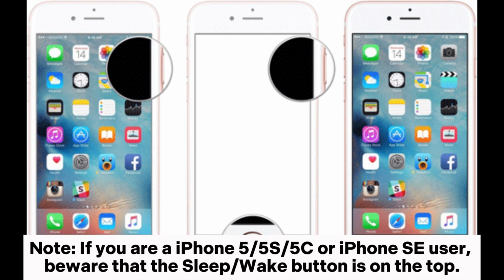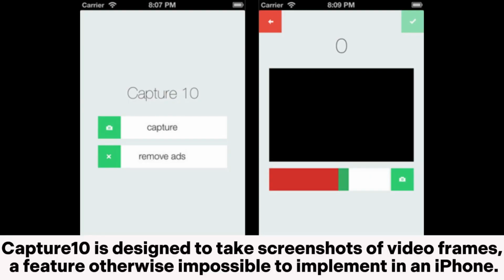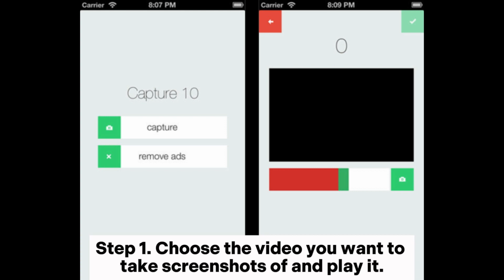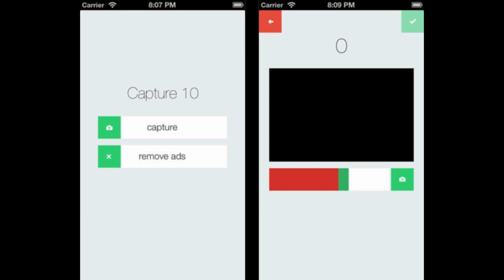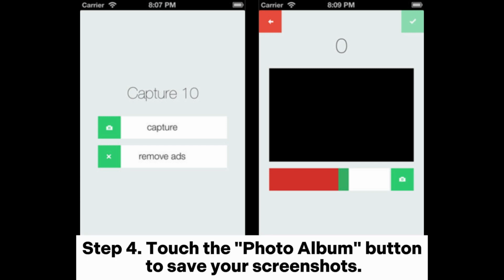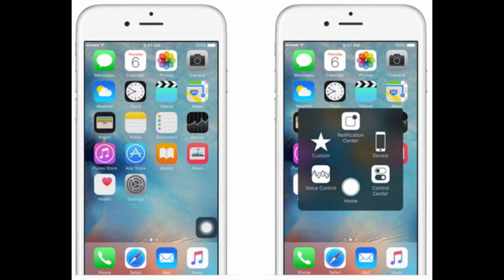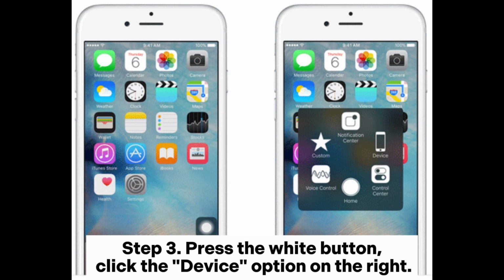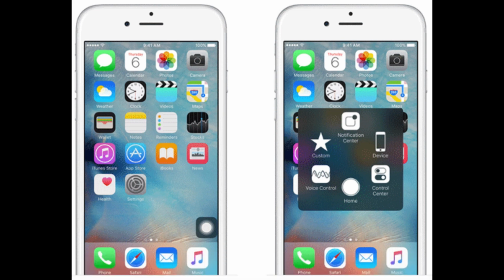How to Take A Screenshot on iPhone? [3 Ways]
If you want to know how to capture a screenshot on your iPhone, please don't miss this video. Here, you will learn 3 ways to take a screenshot on iPhone step by step.

00:00 Start
00:03 1. Using the in-built feature
00:28 2. Using Capture10
01:03 3. Using Assistive touch